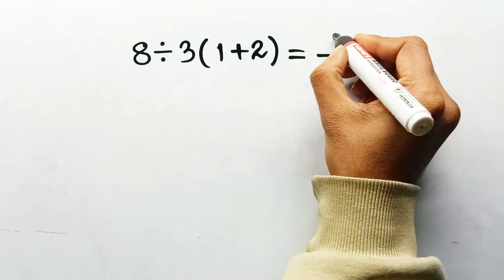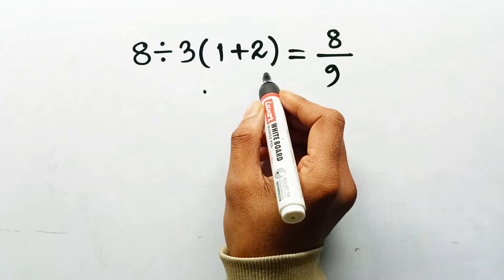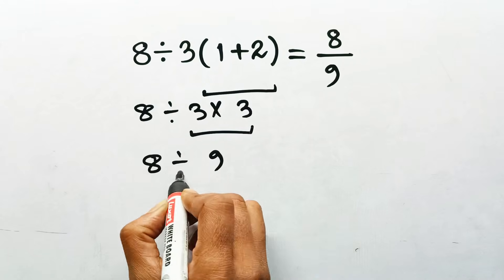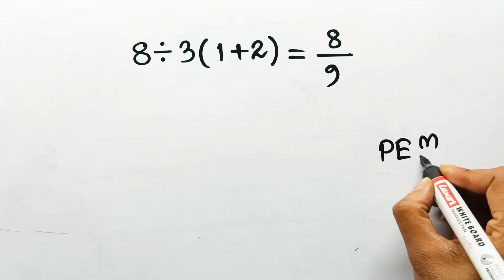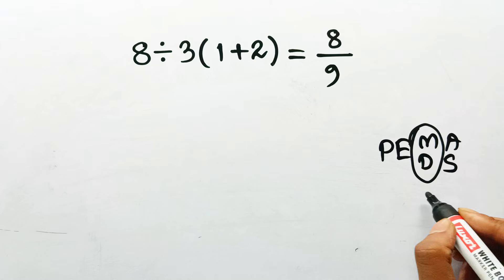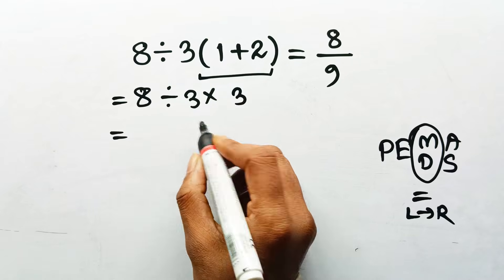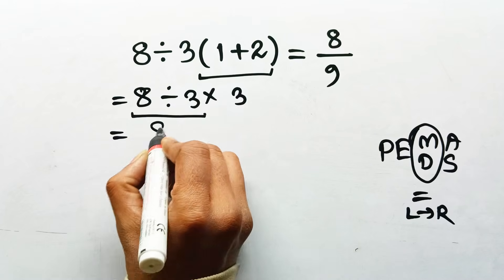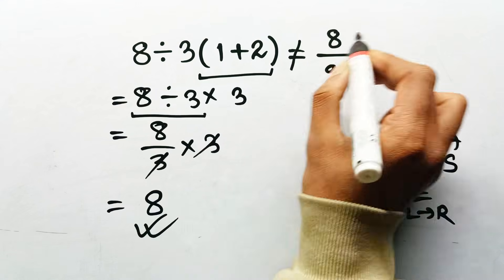Only Geniuses Solve This One Fast